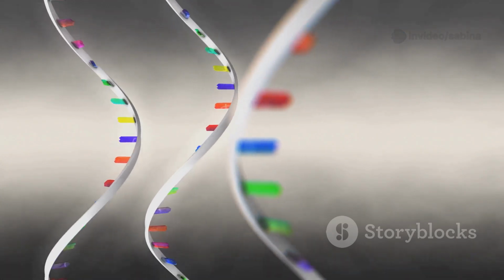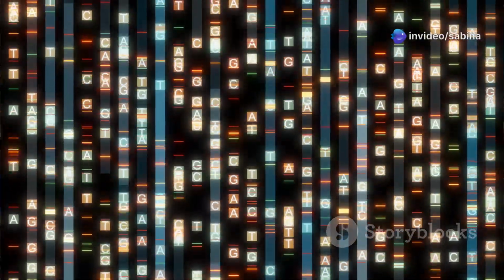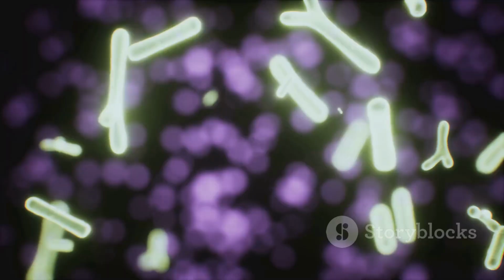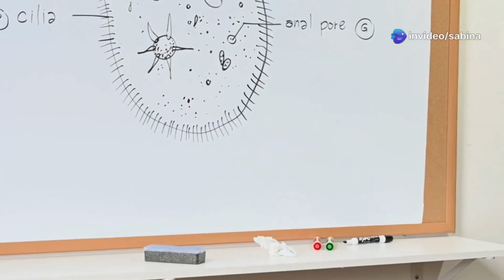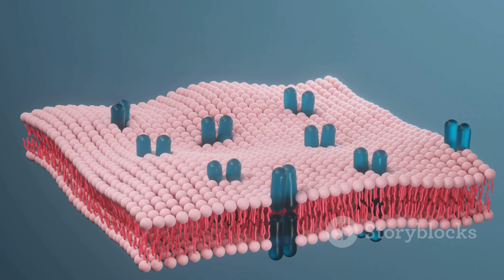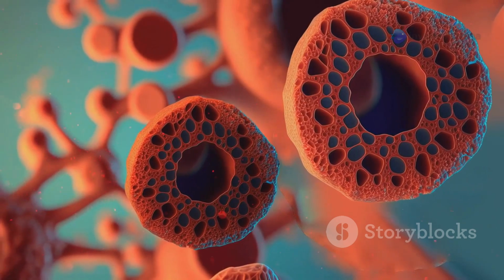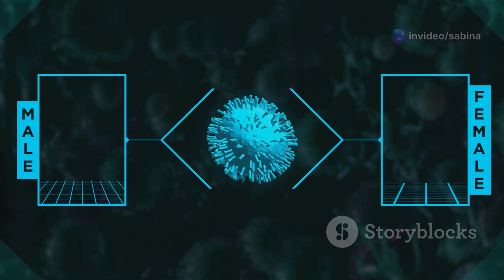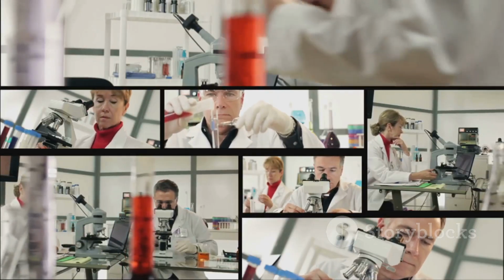Ribosomes: The Cells Protein Factories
Dive into the fascinating world of ribosomes in our latest video, "Ribosomes: The Cell's Protein Factories!" Discover how these complex molecular machines play a vital role in protein synthesis by translating genetic information from messenger RNA (mRNA) into functional proteins. We break down the structure of ribosomes, highlighting their two subunits, and explore their locations within eukaryotic and prokaryotic cells. Learn why ribosomes are essential for life and how their remarkable efficiency supports cellular functions. Whether you're a student or a curious mind, this video offers insights into one of biology's most crucial processes.